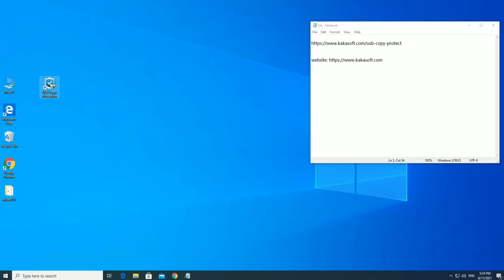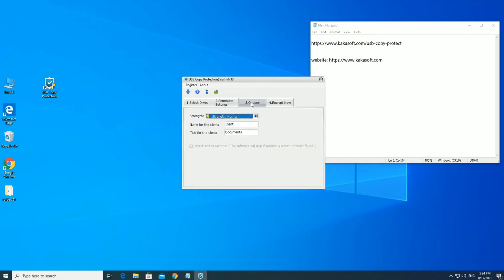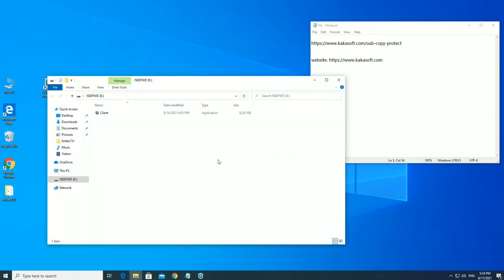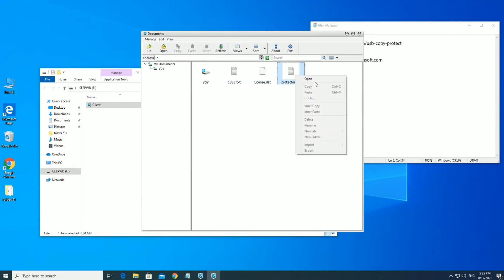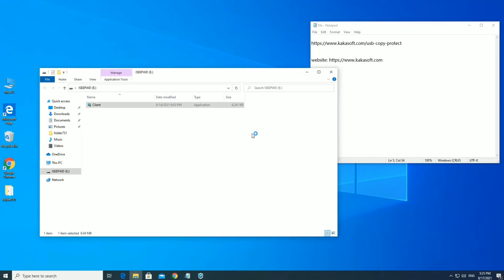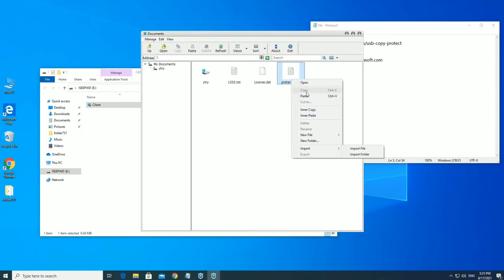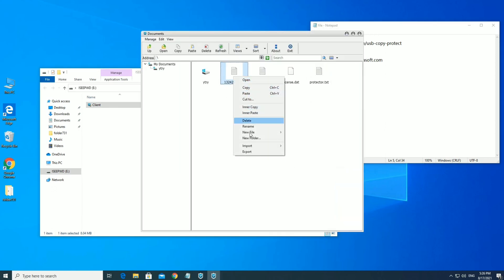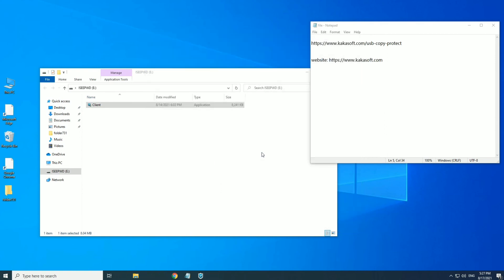How to Copy Protect USB Drive Data with USB Copy Protection?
A remarkable one-stop-solution program to prevent unauthorized copy and distribution of files in all types of external mobile storage devices.